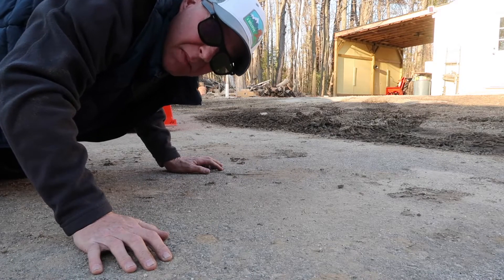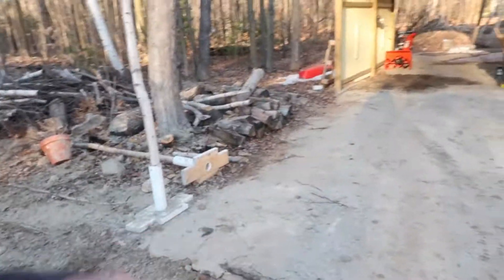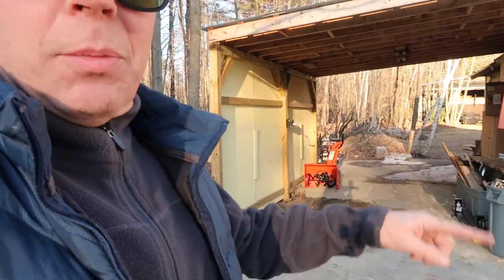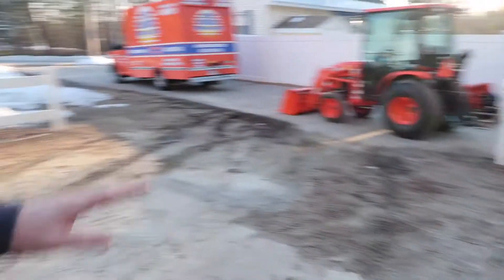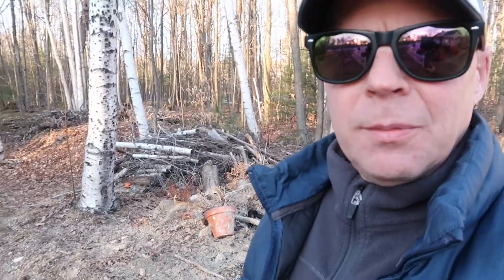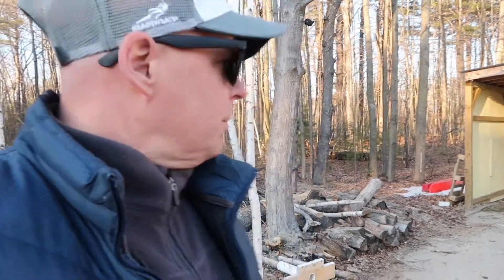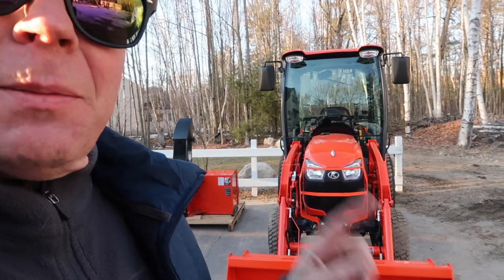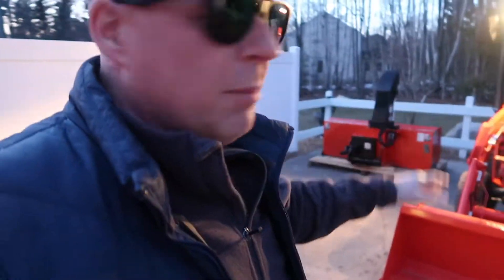Kubota B2650 This Has To Be Fixed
I need help to figure this out